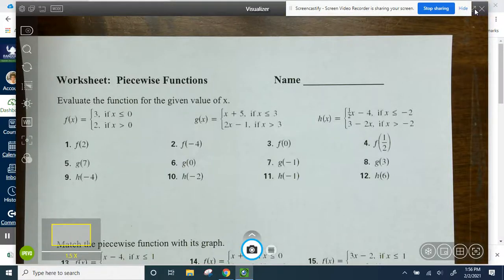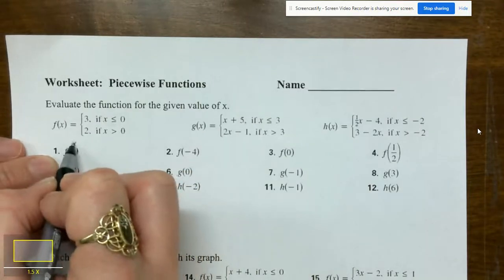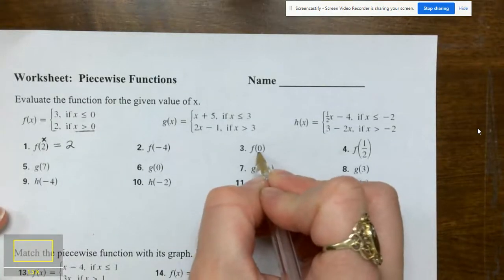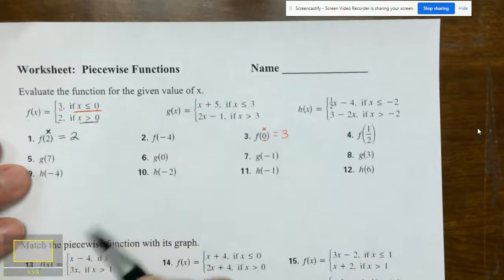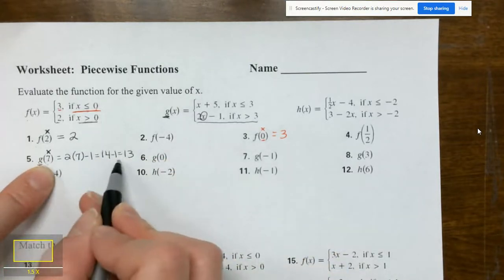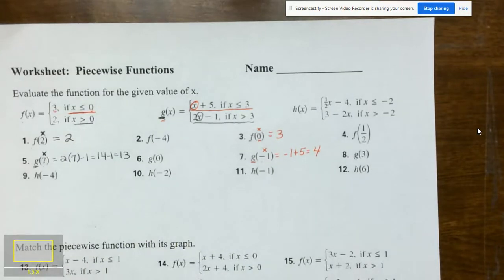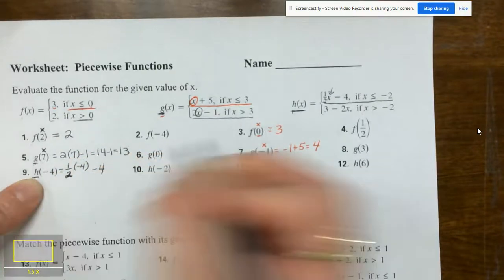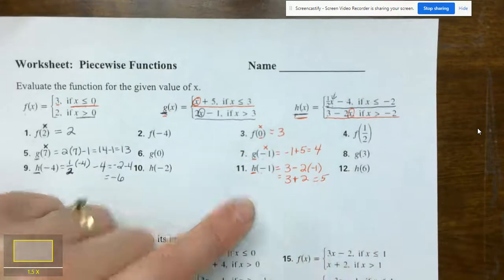Evaluating Piecewise Functions